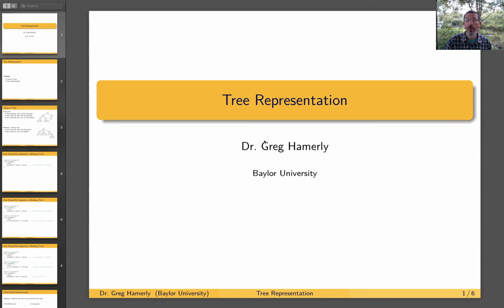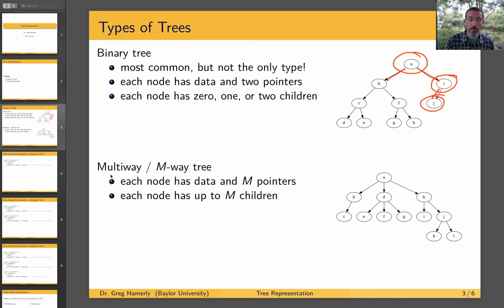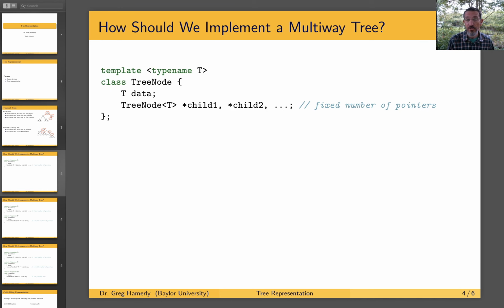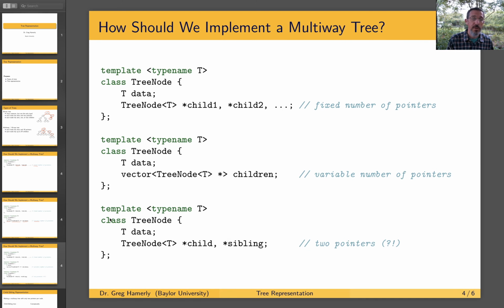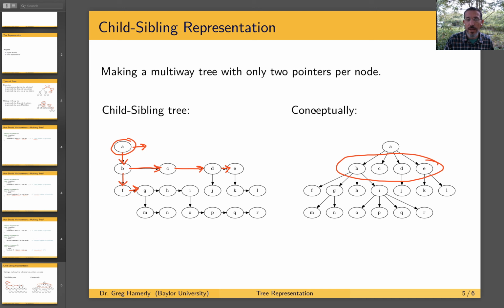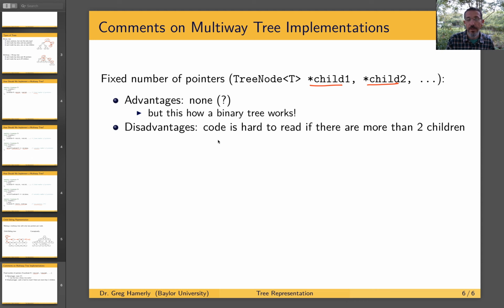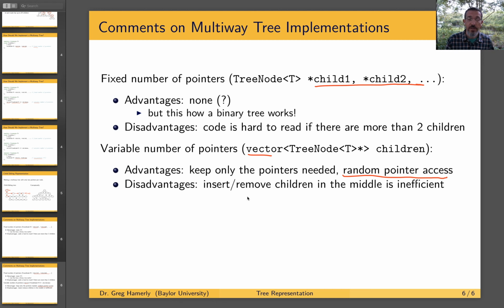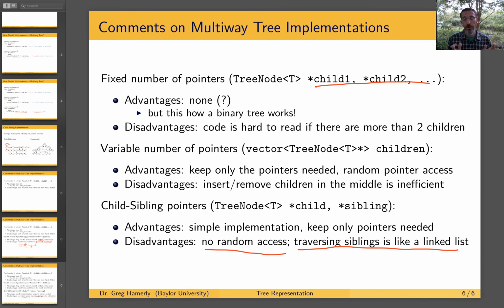Data Structures 05-02 — Tree Representation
This lecture covers different ways we might choose to represent and implement multiway trees. That is, trees that have potentially more than two children.